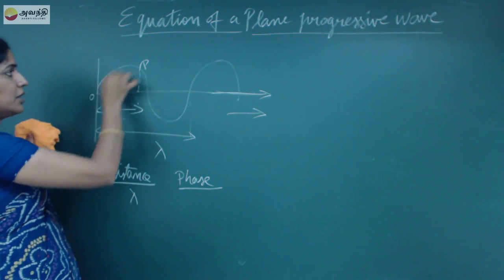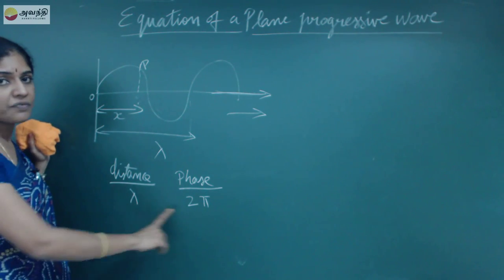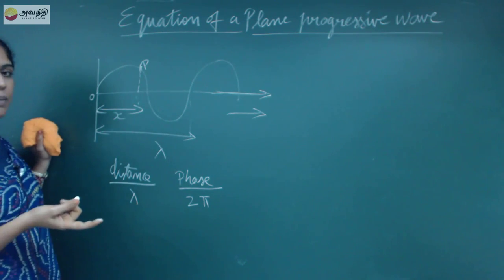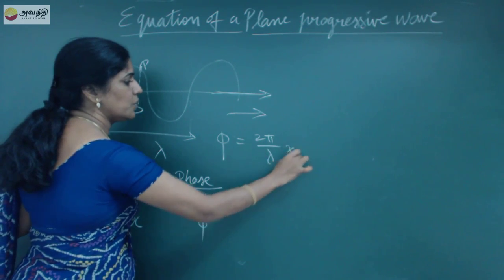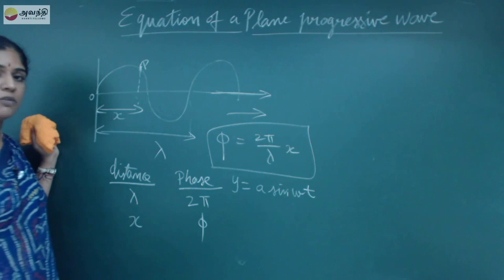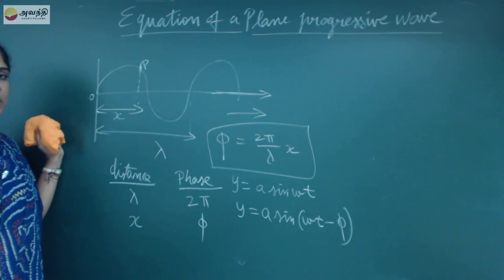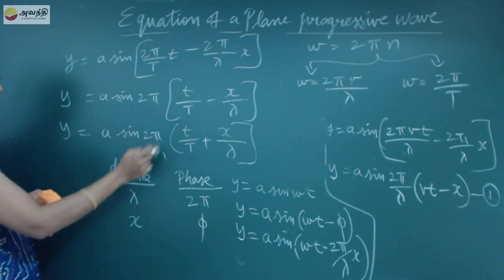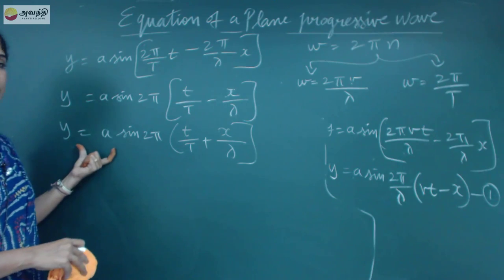TN XI P7.3(1)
Physics Unit 7 Wave motion
Progressive wave
Equation of a plane progressive wave